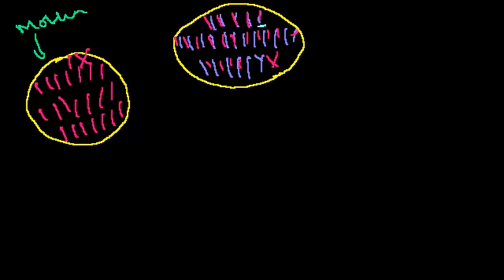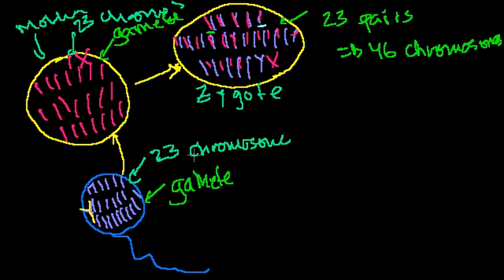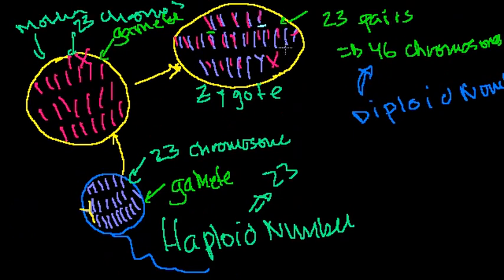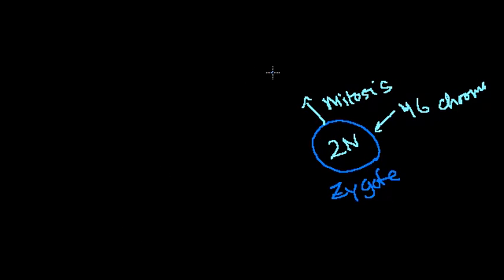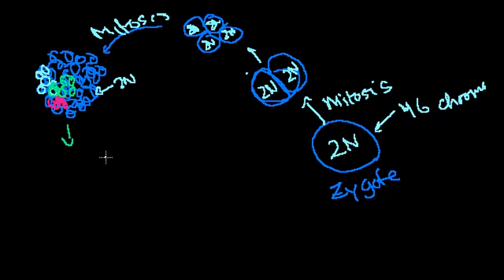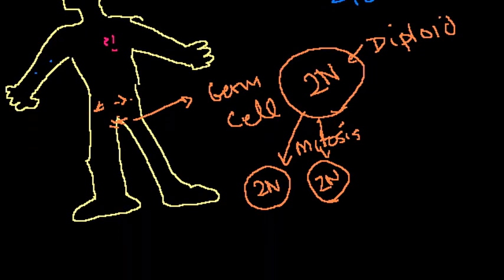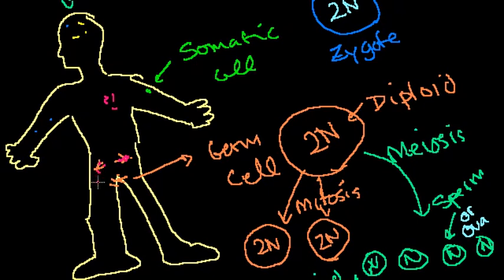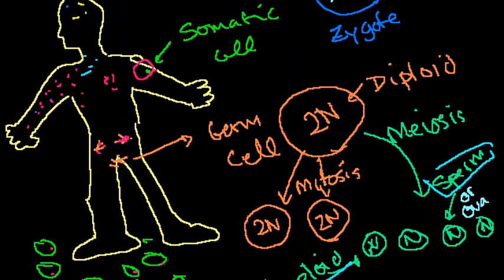Mitosis, Meiosis and Sexual Reproduction